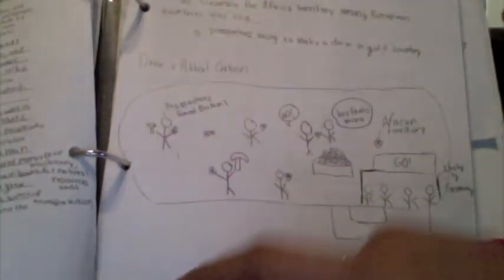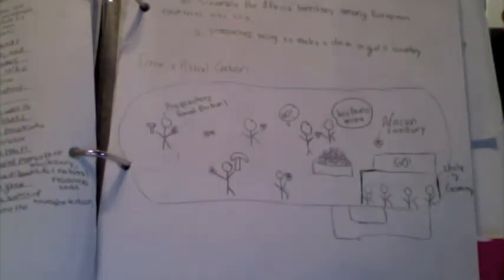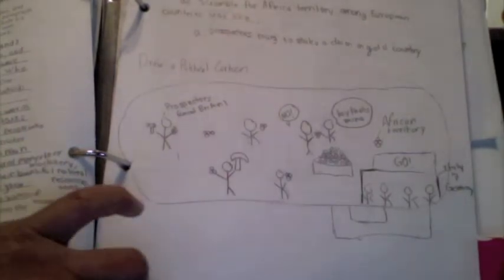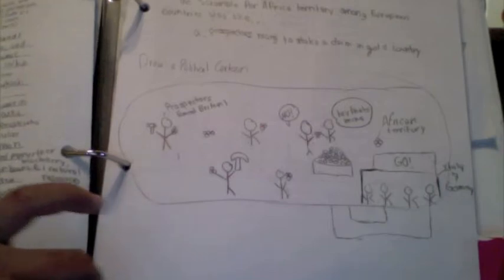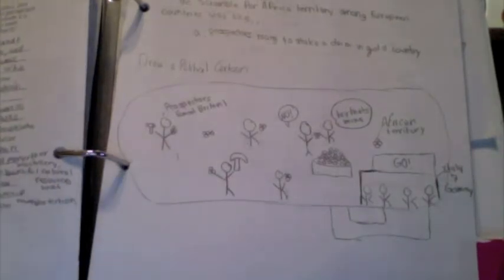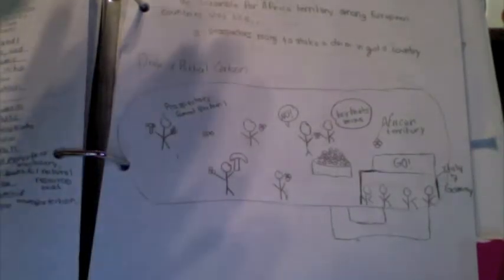Binder Check U3 Assessments